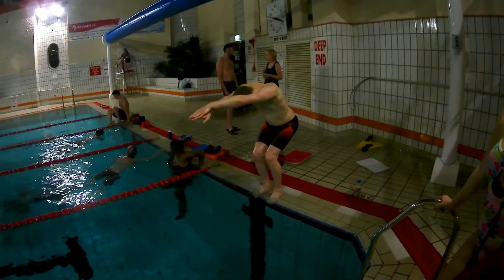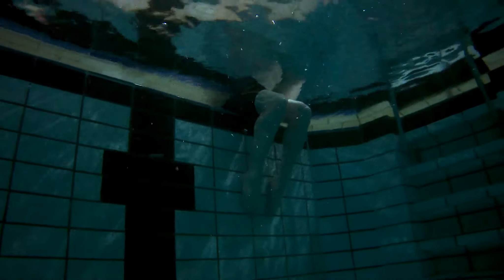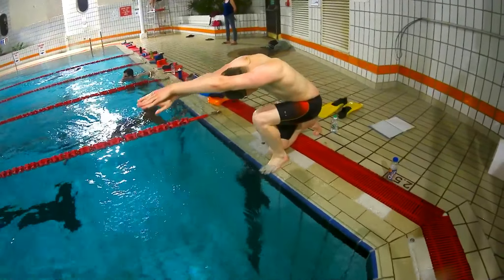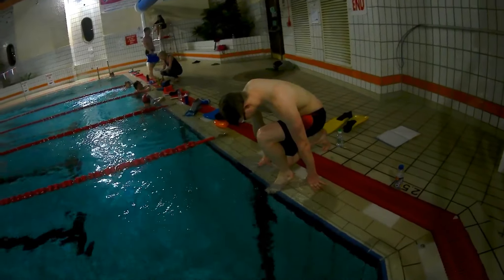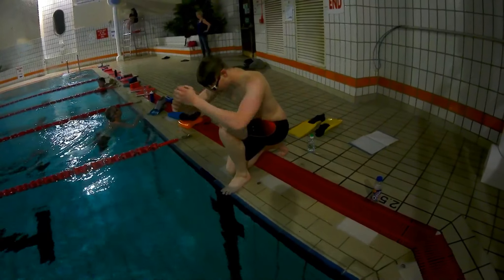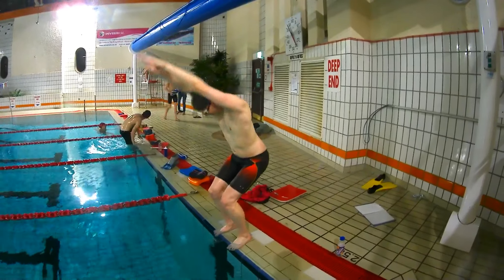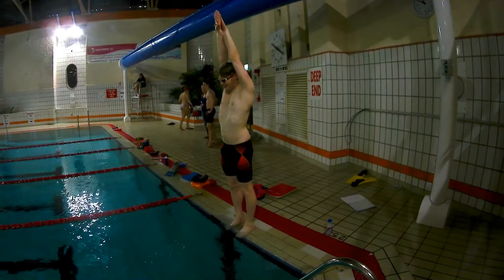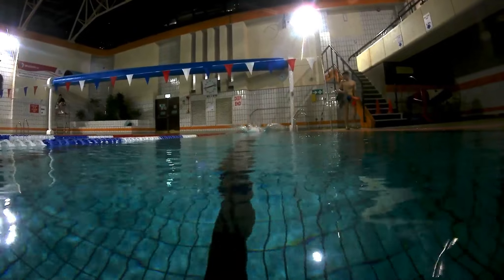Basic Dives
Dive into this video and learn the basics of learning to dive